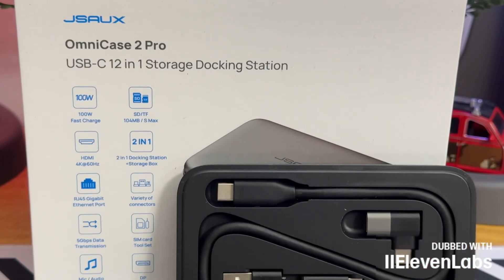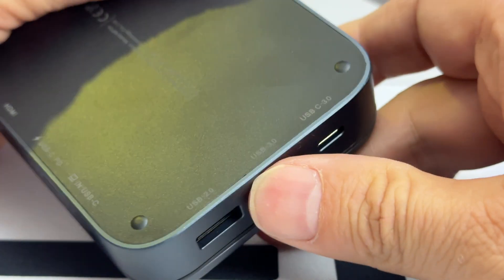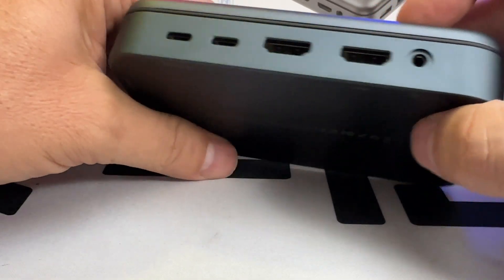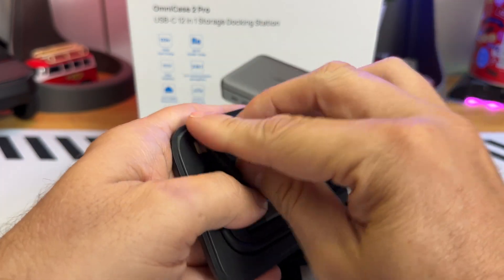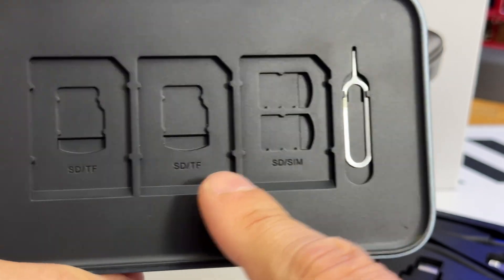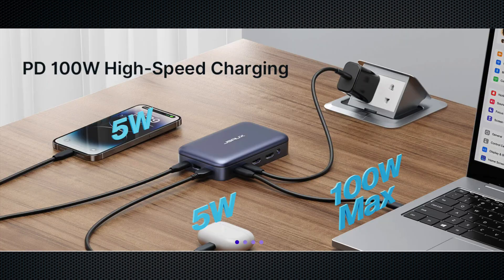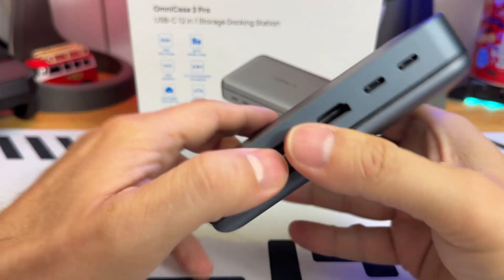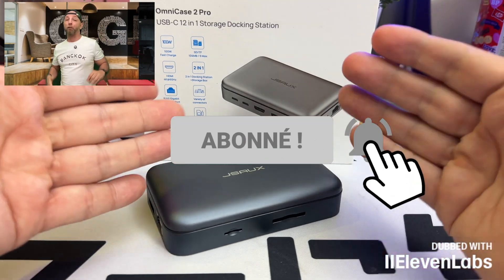USB C 12 in 1 Docking Station OmniCase 2 Pro: 2 Hidden Features, 4K, 100W, Storage & More!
Discover the USB-C 12-in-1 OmniCase 2 Pro docking station with 2 hidden features that will transform your setup! Featuring 4K support, 100W fast charging, and built-in storage, it's perfect for iPhone, Mac, PC, and more.

By GLG